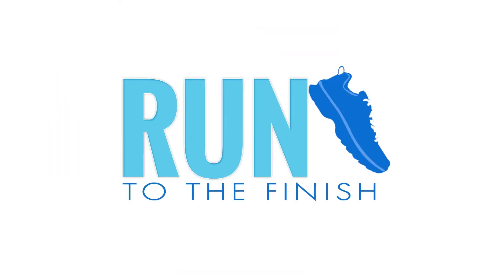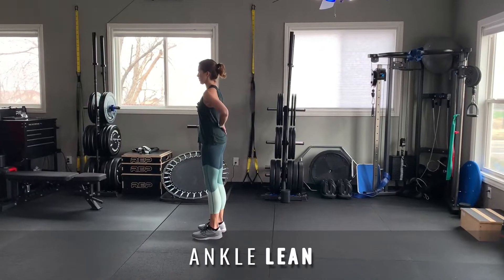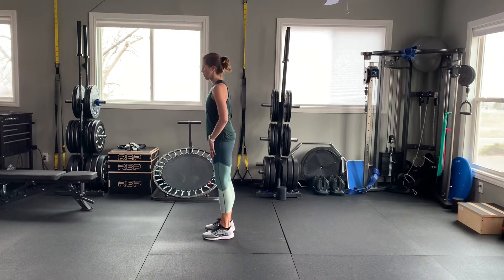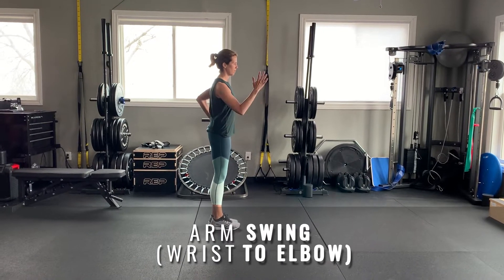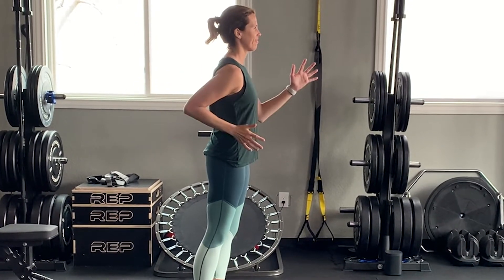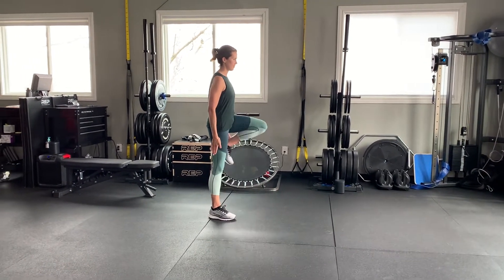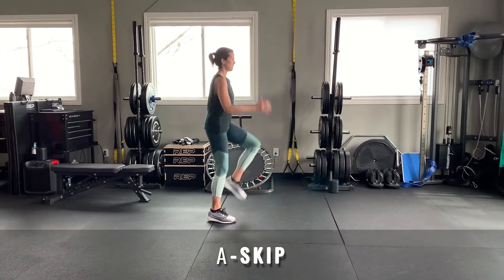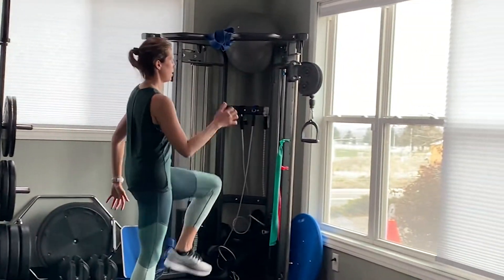4 Running Form Drills | RunToTheFinish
Ready to run faster and with less injuries? Time to check in on your form and learn how to stop overstriding! Here are four easy running technique drills you can do before most runs.

Want even more? Get 5 weeks of drills in the Running Technique Program